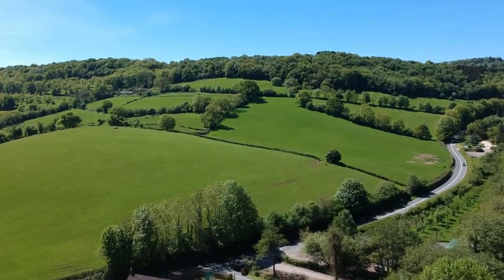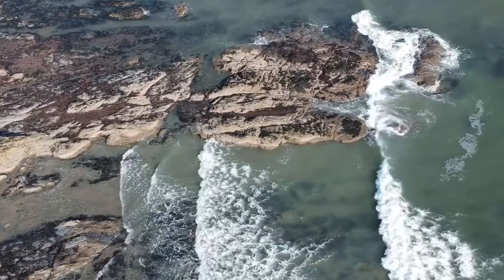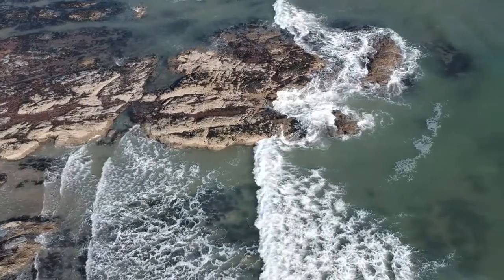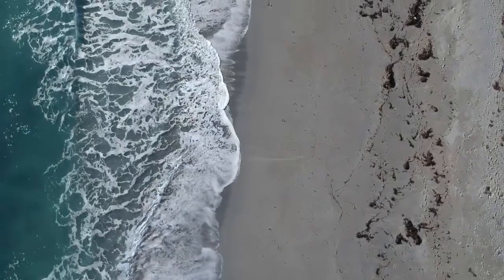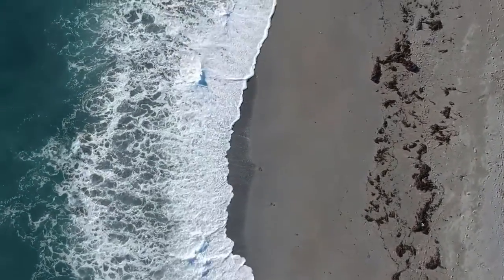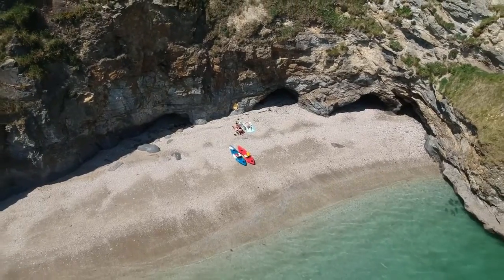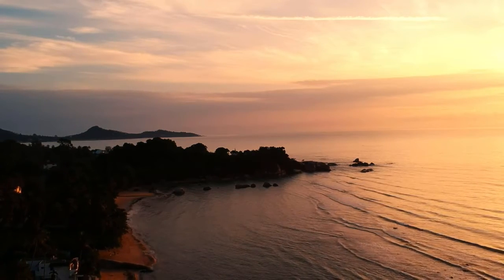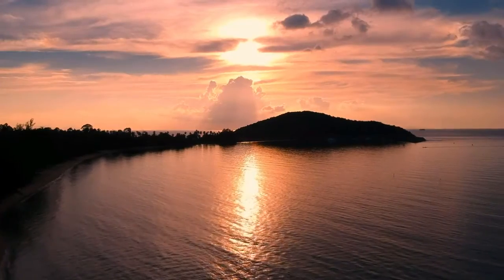DJI SPARK Fly More Drone Combo (Alpine White) - Full Review Explained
Buy DJI SPARK Fly More Drone Combo (Alpine White) With Custom Hard Case, 64GB High Speed Card from Amazon

Description :

* This BEACH CAMERA EXCLUSIVE Bundle Presents The DJI SPARK FLY MORE COMBO (Alpine White)

* With FACEAWARE, Spark Lifts Off From Your Hand By Recognizing Your Face

* Take AMAZING AERIAL PHOTOS Using ONLY HAND GESTURES

* INCLUDED IN THE BOX: DJI SPARK Drone | Remote Control | Propellor Guard | Charger | Power Cable | Battery Charging Hub | Extra Battery | Bag | 1-Year Limited Warranty

* BUNDLE INCLUDES: DJI Spark Fly More Combo | Custom Hard Case | 64GB High Speed Memory Card | Corel PaintShop Pro X9 Digital Download | High Visibility Pro Guards | Cleaning Cloth | 1 Year Warranty Extension

1. Holy Stone HS110D Drone for Beginners
2. DJI Mavic 2 Pro
3. Holy Stone HS100G Drone with 1080p FHD Camera 5G FPV Live Video and GPS Return Home Function
4. Potensic GPS FPV RC Drone, D80 with 1080P Camera Live Video and GPS Return Home
5. DJI Mavic Air Quadcopter with Remote Controller
6. Holy Stone HS100 Drone with 1080p HD Camera FPV Live Video RC Quadcopter
7. Tello Drone Quadcopter Elite Combo with 3 Batteries
8. HOBBYTIGER H301S Ranger Drone with Camera Live Video and GPS Return Home
9. DJI Spark with Remote Control Combo
10. Potensic Dual GPS FPV RC Drone, 1080P Camera Live Video and GPS Return Home Quadcopter

1. Drones FPV with HD Camera Live Video
2. DJI Spark Portable Mini Drone Quadcopter
3. ARRIS C250 V2 250mm RC Quadcopter FPV Racing Drone
4. ARRIS X220 220mm RTF with Radiolink AT9S Transmitter + Flycolor
5. DJI Spark, Mini Drone

1. Drone with Camera, Potensic RC Quadcopter 720P HD Live Video 5.8Ghz
2. Drones with Camera and GPS – B2C Specter MJX Bugs 2 Drone Quadcopter
3. XFUNY MJX B5W Bugs 5W RC Quadcopter 1080P 5G WiFi Camera Live Video 2.4GHz Remote Control
4. ElementDigital Drone with Camera MJX Bugs B3H 2.4G 6-Axis Gyro App Operation FPV Drone
5. Hubsan H501S X4 BRUSHELESS FPV Quadcopter Drone 1080p Camera GPS Automatic Return